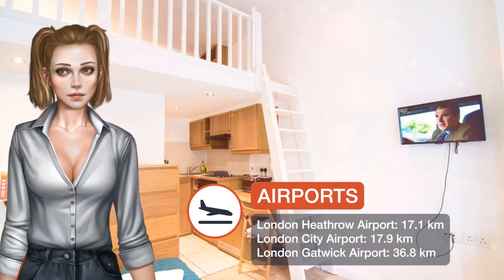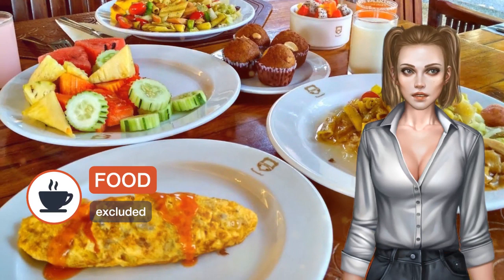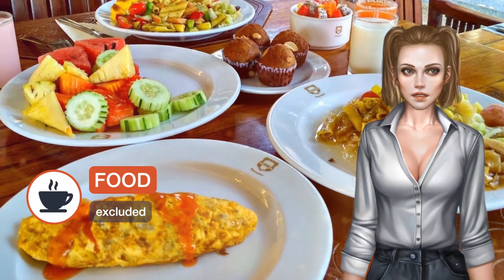Fairholme Studios | Review Hotel in London, Great Britain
One of our best sellers in London! Fairholme Studios is located in the Hammersmith and Fulham district of London, a 13-minute walk from Olympia Exhibition Centre and one kilometer from Hammersmith Apollo. Free WiFi is provided. The units come with hardwood floors and feature a fully equipped kitchen with an oven, a flat-screen TV, and a private bathroom with shower and free toiletries. A microwave and electric tea pot are also offered. Riverside Studios is 1.9 km from the apartment, while Stamford Bridge Stadium is 2.3 km away. London City Airport is 20.9 km from the property. Hammersmith and Fulham is a great choice for travelers interested in convenient public transportation, tourist attractions and parks.